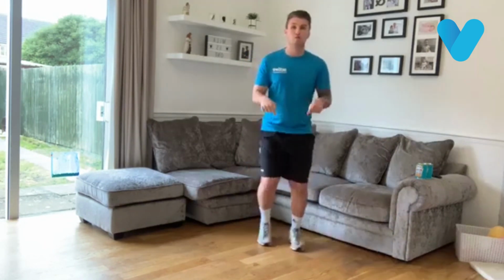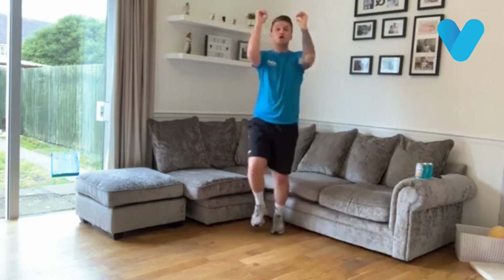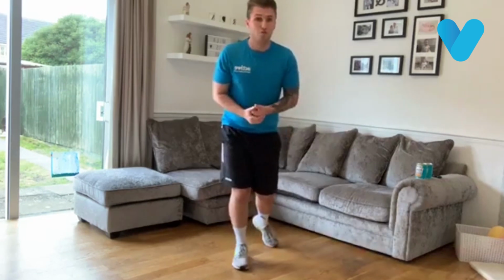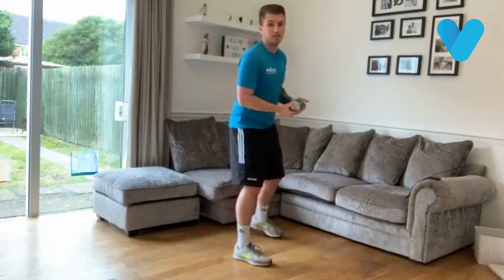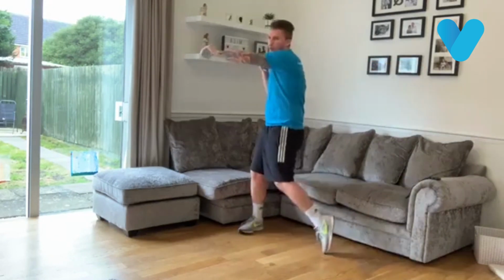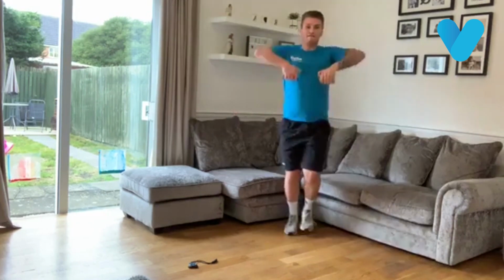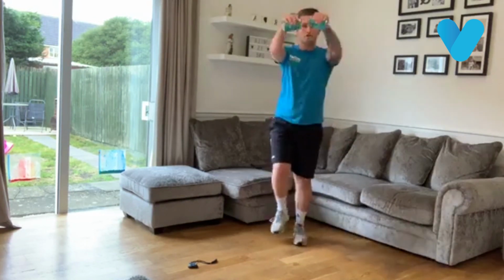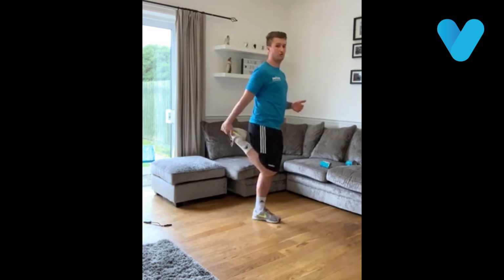Home Workout - 36 minutes gentle exercise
This is the perfect class to get you moving, raise the heart rate and lift the mood!
Join Andrew as he leads you through this short home workout - giving you easier options and more advanced options depending on your level.
All you need is a bit of space indoors and a couple of cans or hand weights.

Make sure not to exercise beyond your own limits
If you feel pain or discomfort at any time during your exercise you should stop right away.
Please ensure you have plenty of space around during taking part in this activity.
Make sure you have a drink of water, take breaks as and when you feel appropriate and only complete exercises you feel comfortable in doing.

Please note: This class was led as a LIVE Facebook class and the full version can be found on the Active Northumberland Facebook page.